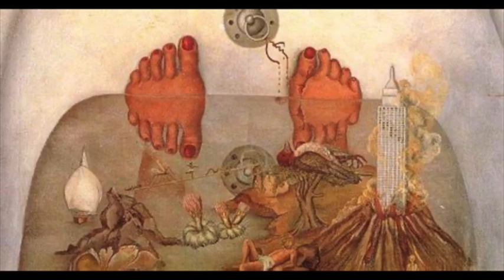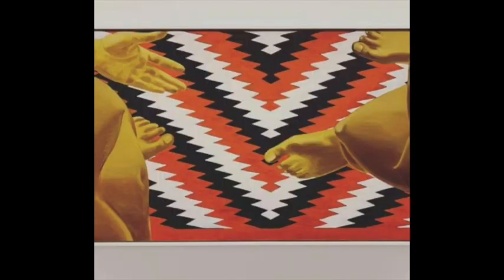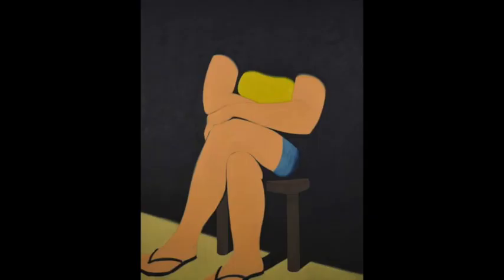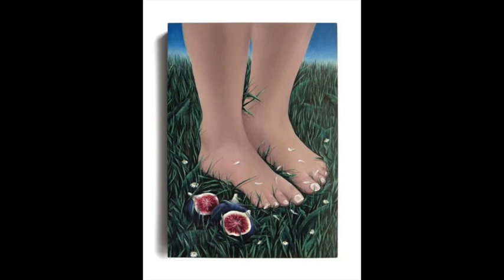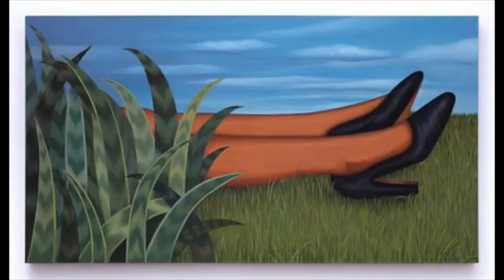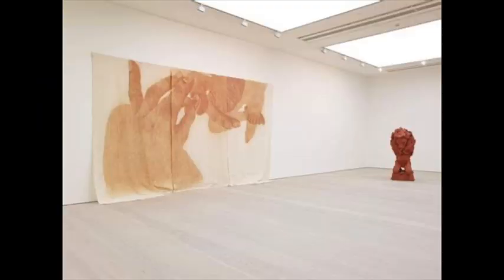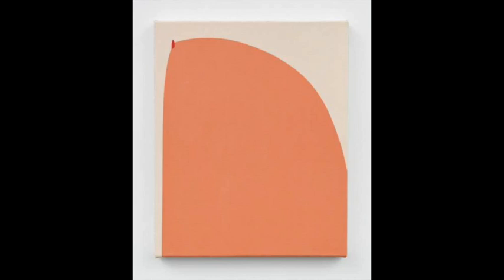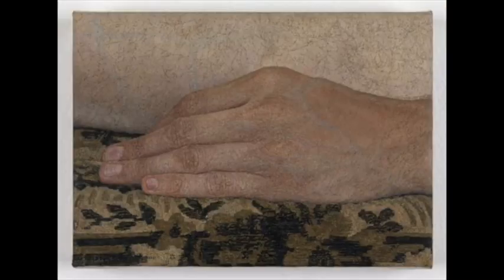Painting the Body in the Spirit of Luchita Hurtado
Painting the human figure or a portrait of a person can be a challenge if you want to paint the body proportionally correct. But who says a portrait of a person has to be of the entire body in the traditional format? Maybe it is just a pearl necklace on a neck or light hitting the top of a knee. Over the years a lot of women painters have expanded the definition of portraiture and figure painting, playing with scale and zooming in and all kind of interesting tricks. We start with Luchita Hurtado and go from there.